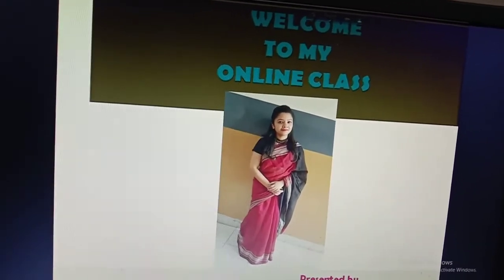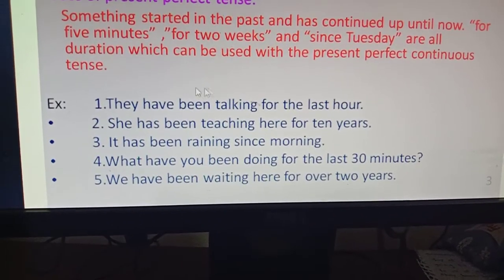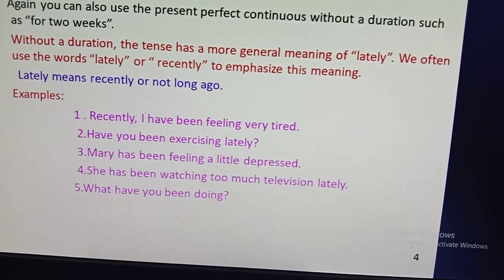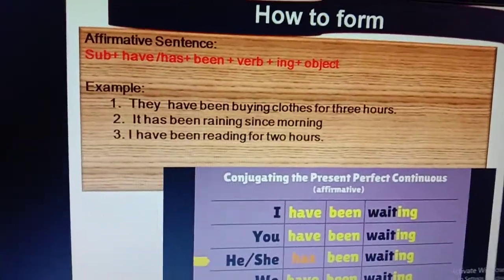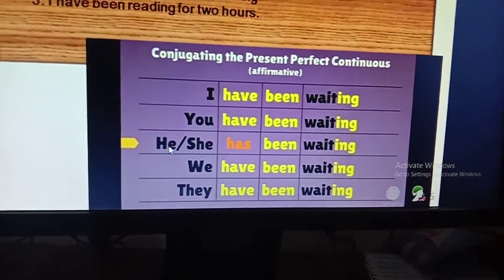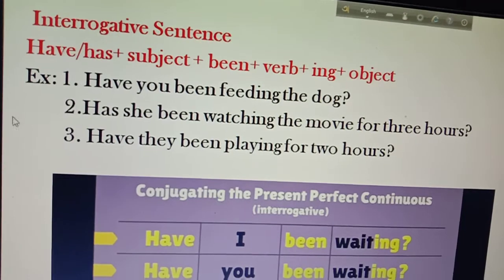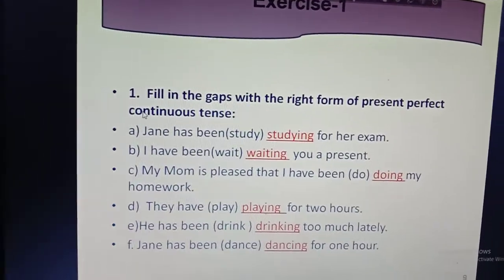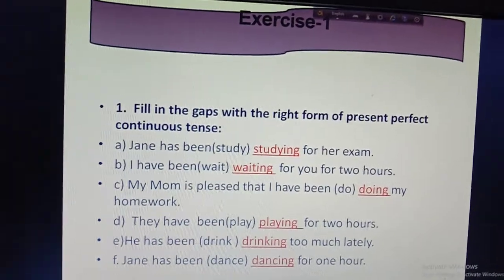Present Perfect Continuous Tense (Class four)